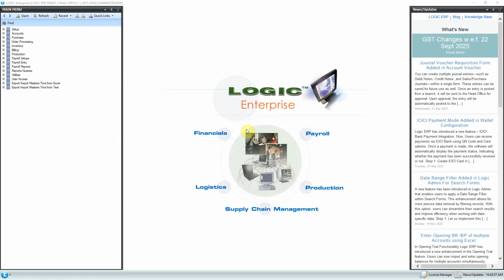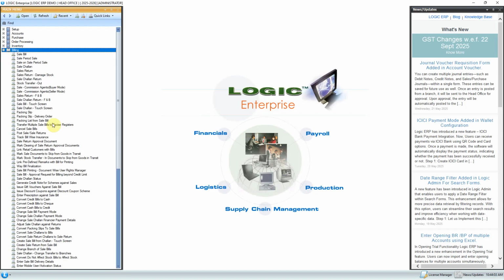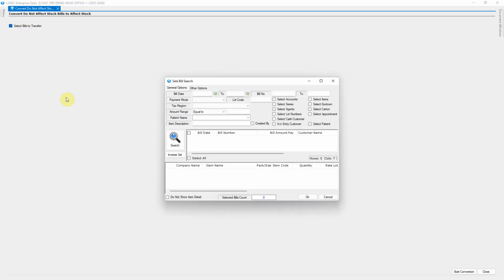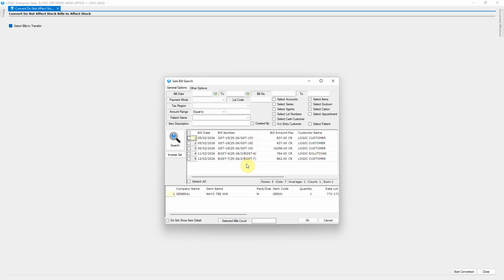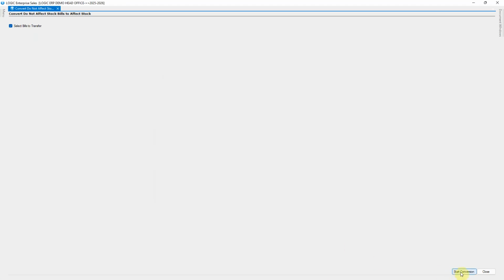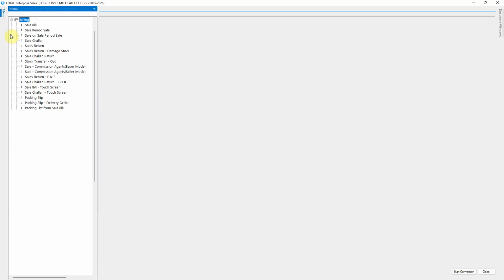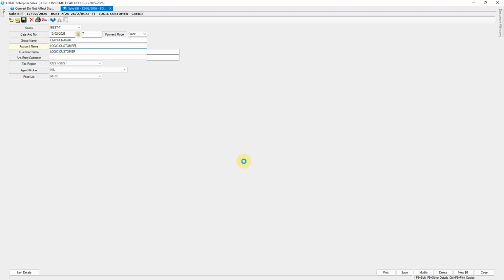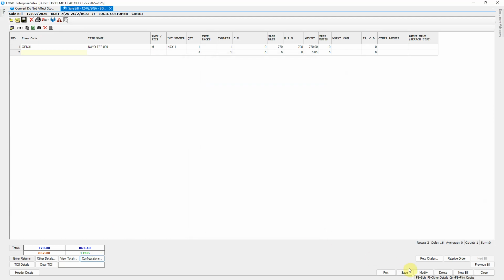How to Convert Non Stock Affecting Bills to Stock Affecting Bills ?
Learn how to convert Non-Stock-Affecting Bills into Stock-Affecting Bills in this quick and practical tutorial within LOGIC ERP Software. This video explains the step-by-step process, required settings, and important precautions to ensure accurate inventory updates. Perfect for accountants and ERP users who want correct stock valuation and proper accounting records.

Convert Non-Stock Bills into Stock-Affecting Bills Easily within LOGIC ERP Software.

00:09 – Purpose: Convert Do Not Affect Stock Bills
00:18 – Open Billing Menu from Main Menu
00:20 – Access “Convert Do Not Affect Stock Bills to Affect Stock” Window
00:27 – Select Bills for Conversion
00:30 – Search and Select Multiple Bills
00:41 – Start Bill Conversion Process
00:46 – Stock Effect Successfully Updated
00:53 – Verify Stock Effect in Sales Bill
00:59 – Modify Bill from Billing Window
01:04 – Open Bill in Modify Mode
01:08 – Untick “Do Not Affect Stock” Option
01:10 – Enable Stock Affect Setting
01:16 – Conclusion